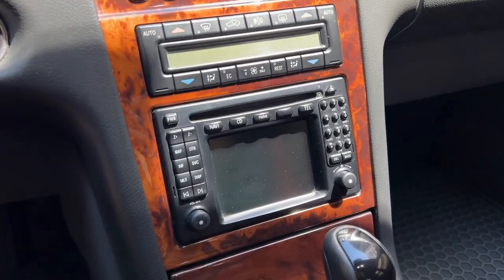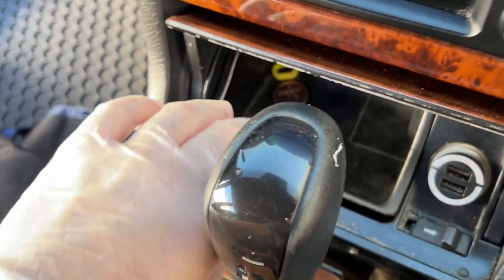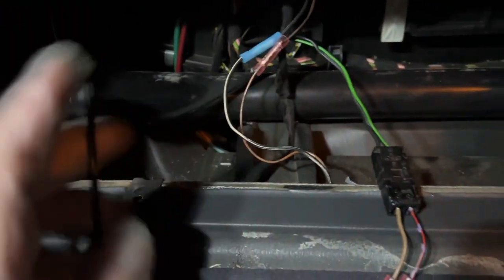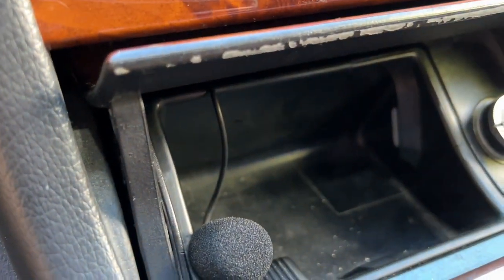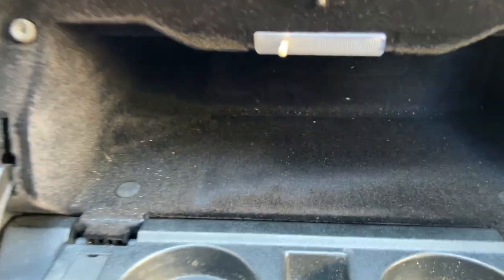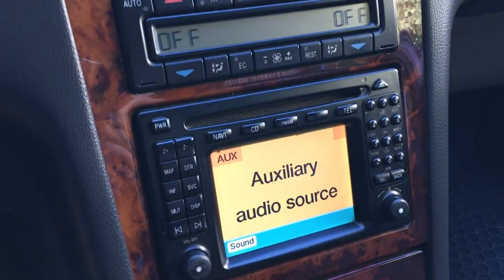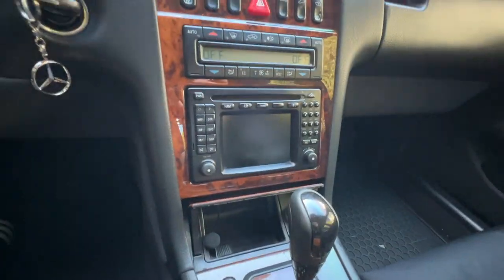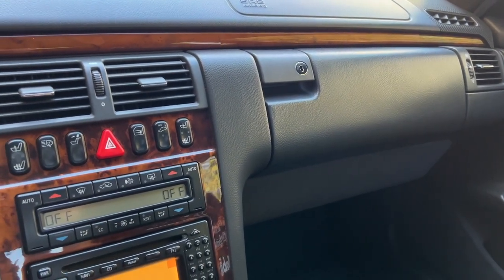Mercedes W210 Comand Bluetooth Auxiliary Audio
The Comand 2.0 system offered in the Mercedes-Benz W210 is actually a fairly modern radio and has an Aux audio source input which allows any device that has a 3.5MM jack to plug into it. From the factory the input is located in the glove box and is easily accessed through the comand menus. Retrofitting a bluetooth aux streamer is fairly simple and only requires running power, otherwise it is a complete plug and play solution. The benefits of this particular product is that it will give you bluetooth aux, connect to your device when the car starts, and has a microphone which will allow for phone calls. The down sides are is that there is 0 control offered through the radio or the steering wheel controls, and no meta data visible from the head unit or the instrument cluster. As of currently this is the best solution to bringing bluetooth to you Mercedes W210 that has Comand. All the parts used are readily available and cheap. I think the toal cost I spent to do this was less than $50. Links to everything I used are linked below. I know my wiring setup is not the best so if anyone knows a better way to do it please comment it below.

Bluetooth module

Noise filter

Time stamps

0:00 - Intro

2:32 - Disassembly

5:42 - How I wired the Bluetooth

7:24 - How to fix alternator whine

9:20 - Overview

14:03 - How it works

19:04- How phone calls work

20:16 - Conclusion

Products I use:
Meguiar’s Ultimate Waterless Wash and Wax:

Invisible Glass:

303 Aerospace Protectant:

Leatherique Kit

Yellow microfibers:

Bluetooth module

Noise filter

T10 LED

1156 LED Amber Bulbs For W210 Turn Signals Front and Rear

1156 LED Reverse Lights for W124

1156 LED Reverse Lights for W210 Error Free

Mothers Mag and Aluminum polish:

Mothers PowerCone360:

Steel Wool grade 0000:

Phone mount:

MOVO external microphone:

MOVO Lightning adaptor: